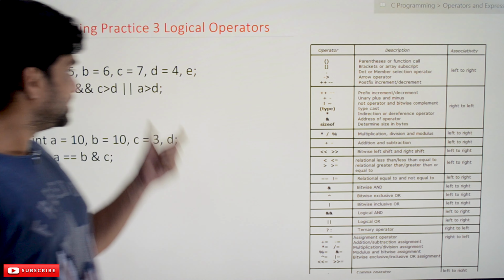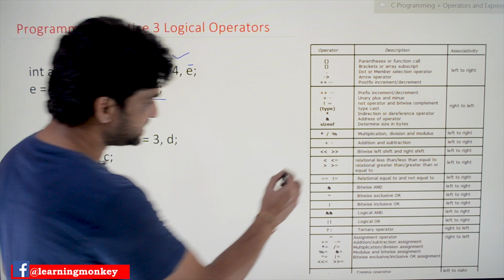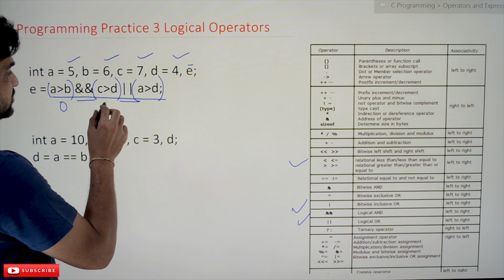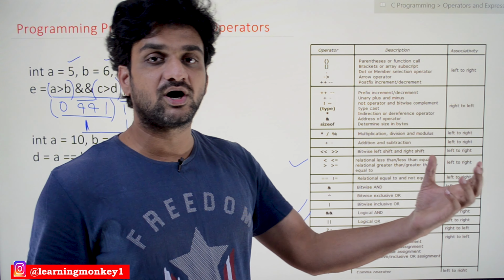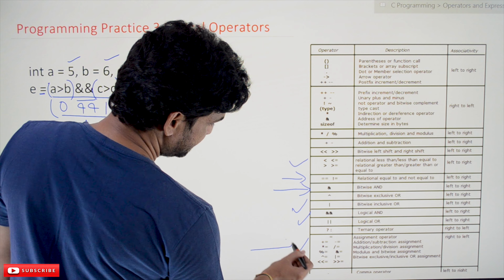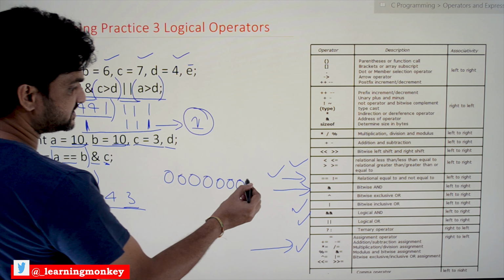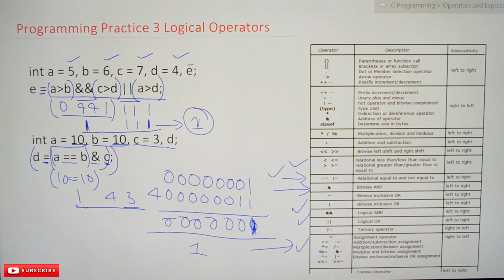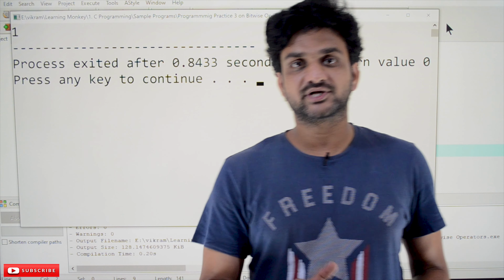[OLD VERSION] C Programming Practice 3 on Logical Operator || Lesson 28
C Programming Practice 3 on Logical Operator

In this class, we will try to solve some C Programming Practice 3 on Logical Operator.

We have already solved programming practice one and programming practice two.

    Programming Practice on Logical Operator
        Program 1
        Program 2

Let us consider the following two programs on logical operators.

Program 1
int a = 5, b = 6, c = 7, d = 4, e;
e = ab && cd || ad;

Program 2
int a = 10, b = 10, c = 3, d;
d = a == b & c;
Program 1

Let us consider the program below.

The above program has five variables a, b, c, d, and e.

The values of the variables a, b, c, d are 5, 6, 7, and 4.

The expression above has logical operators surrounded by relational terms.

To understand how the expression will be evaluated, we use the operator precedence and associativity table.

First, The relational expression will be executed from left to right.

The output of the expression after executing the relational terms is as shown below.

Logical AND have the highest precedence than Logical OR operator.

From the above expression, the Logical AND will be executed first and produces an output of 0.

Now 0 || 0 will be executed and produces 1
Program 2

In the above expression, we have three operators Assignment operator =, Equality operator ==, and Bitwise AND operator.

From all the operators, the Equality operator has the highest precedence.

The expression after evaluating the equality operator is as shown below.

Now the bitwise AND operator will be executed and produces one as the output.

The assignment operator has the least precedence, and d will be assigned to one.